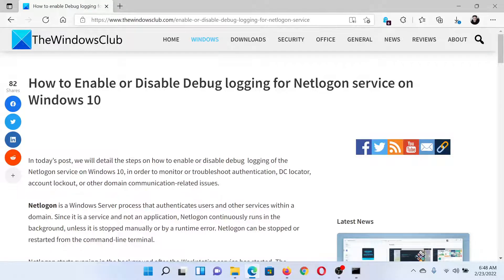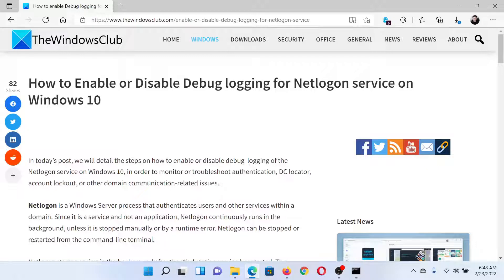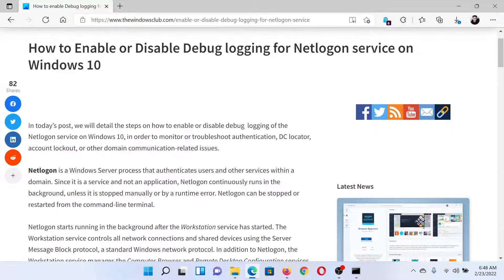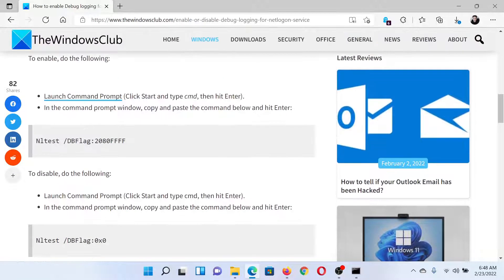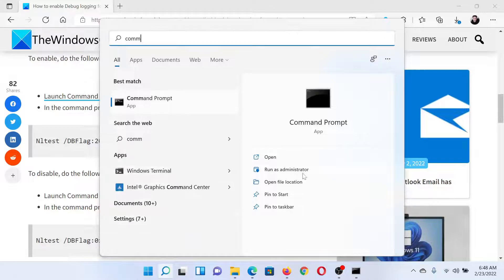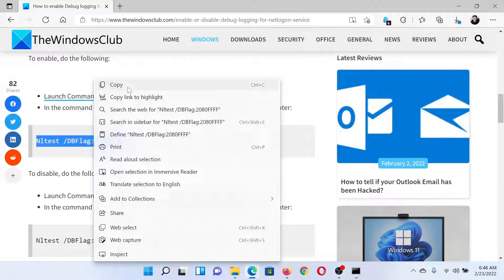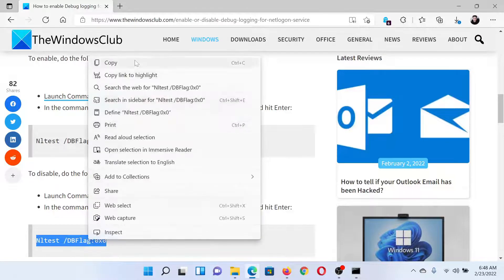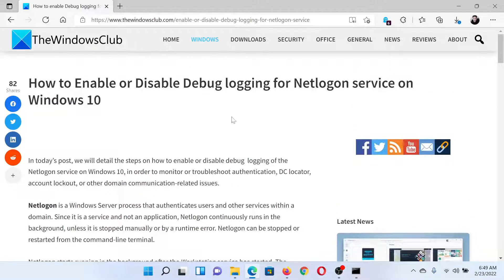How to Enable or Disable Debug logging for Netlogon service on Windows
In this guide, we will detail the steps on how to enable or disable debug  logging of the Netlogon service on Windows 10, in order to monitor or troubleshoot authentication, DC locator, account lockout, or other domain communication-related issues.

Netlogon is a Windows Server process that authenticates users and other services within a domain. Since it is a service and not an application, Netlogon continuously runs in the background, unless it is stopped manually or by a runtime error. Netlogon can be stopped or restarted from the command-line terminal.

Timecodes:
0:00 Intro
0:23 Procedure through Command Prompt